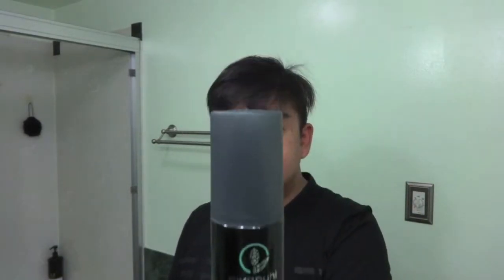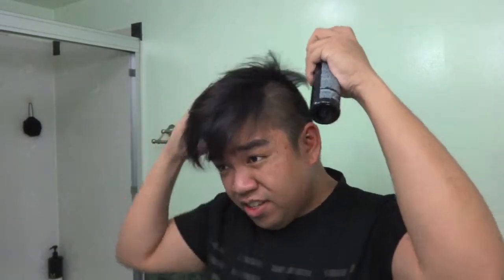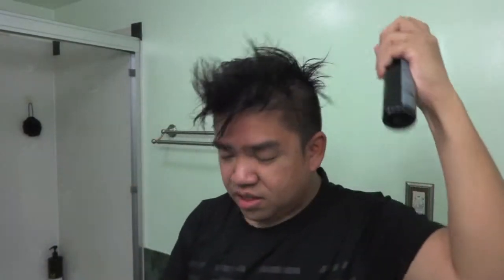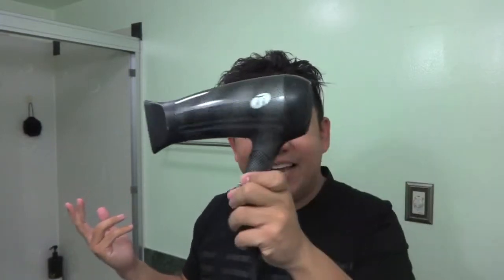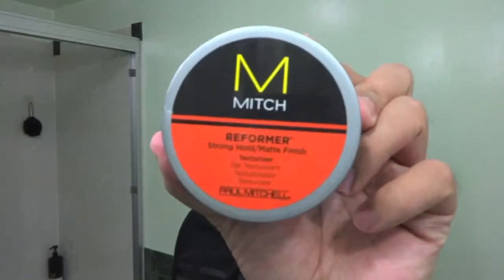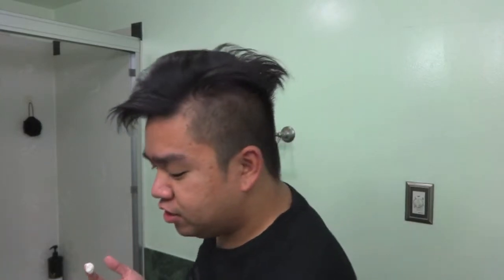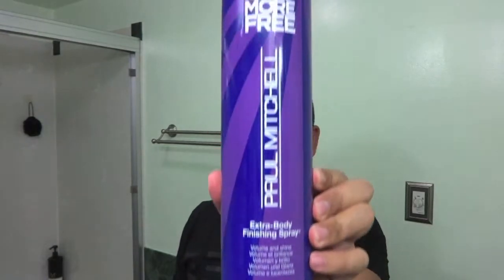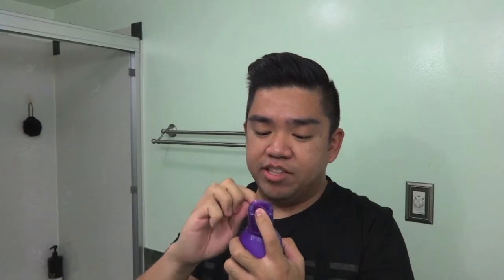Daily Vlog: Long Hair Don't Care